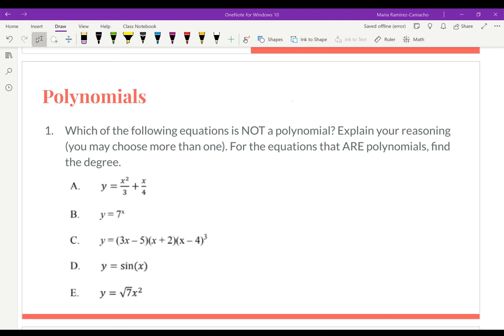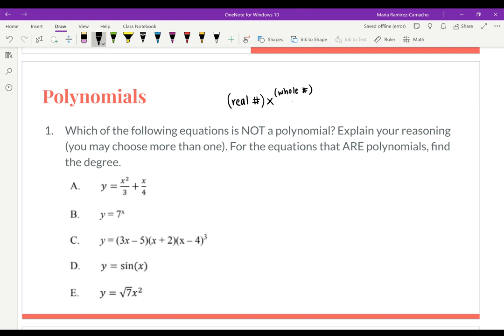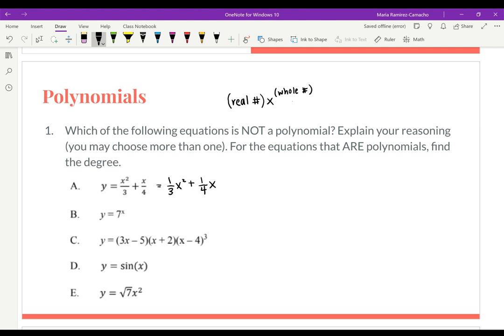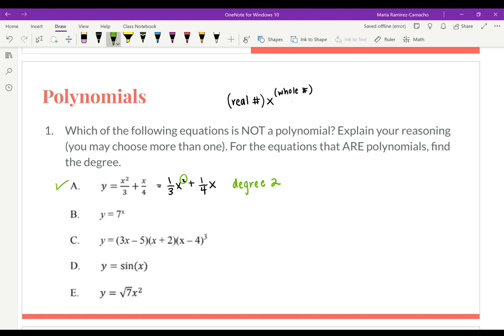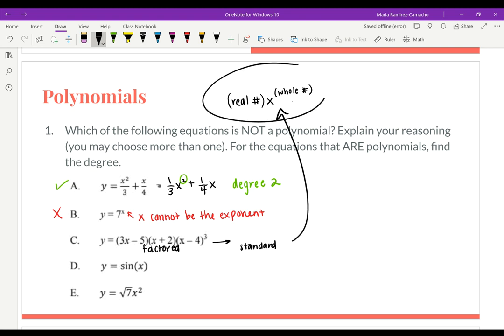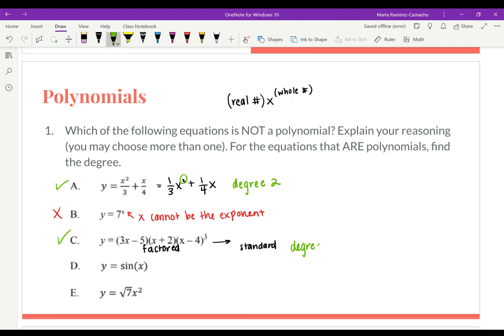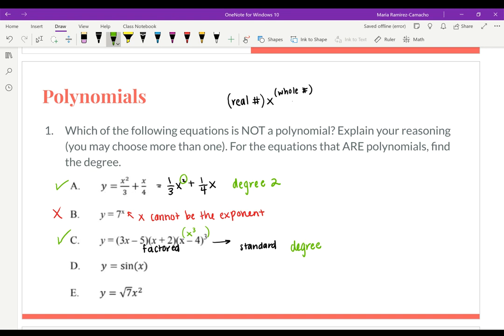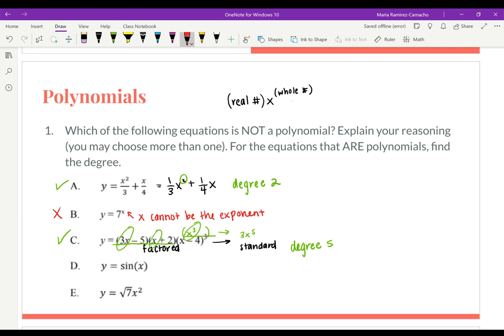Final Exam Review #1